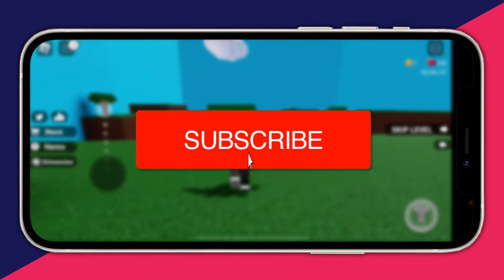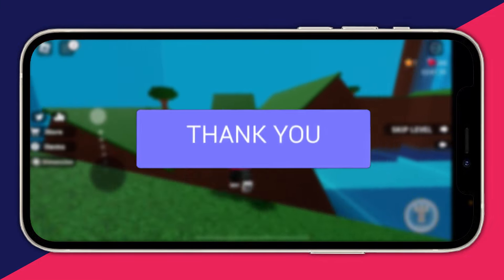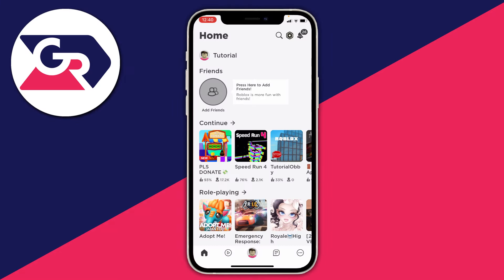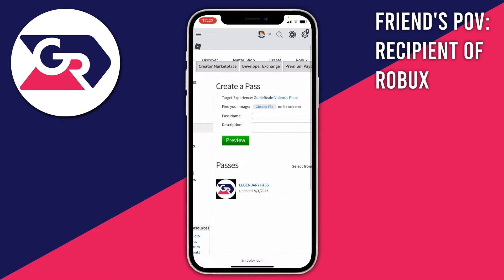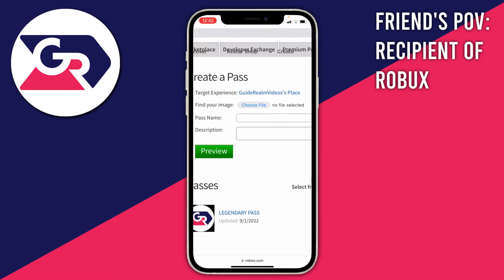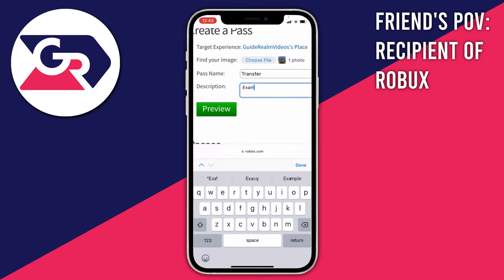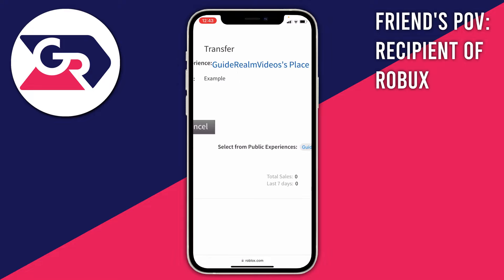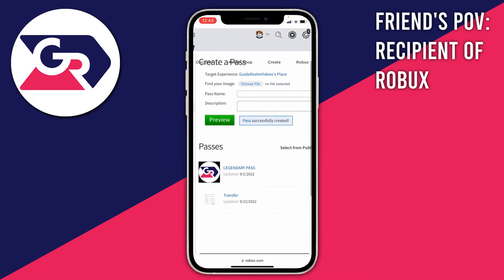How To Give Robux To Friends Mobile (Guide) | Send Robux On Roblox Mobile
I show you how to give robux to friends on roblox mobile and how to send robux on roblox mobile in this video. I hope you find this video on how to give people robux useful.

GuideRealm